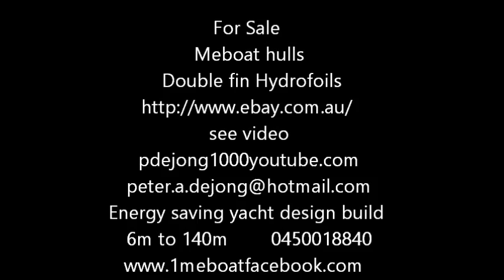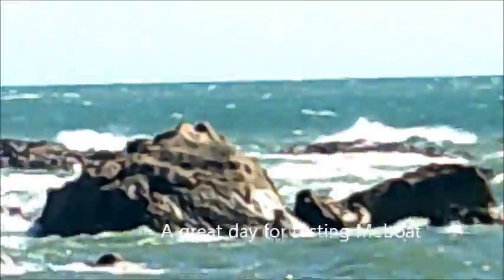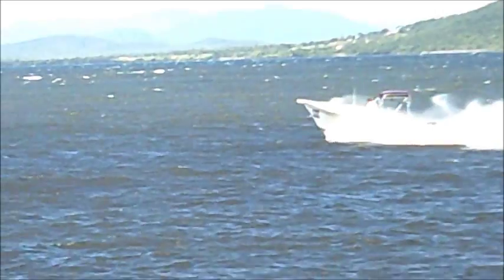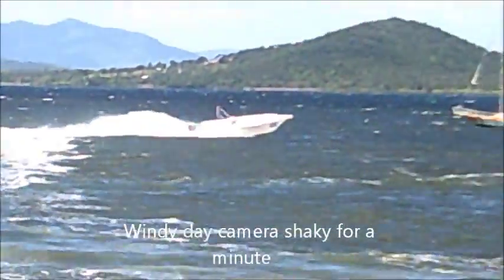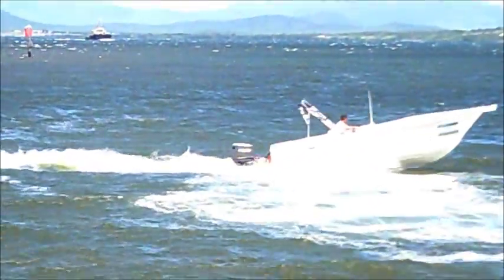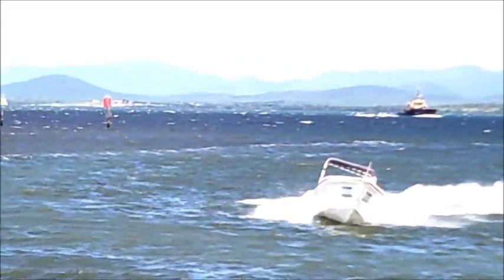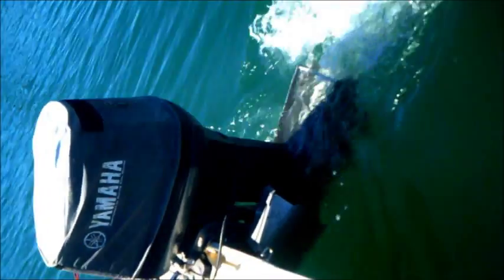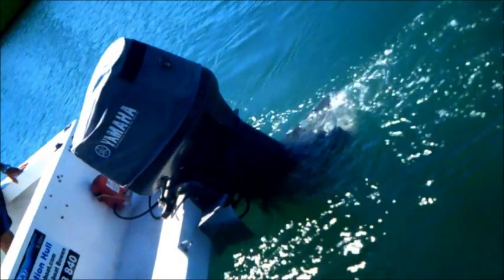fish shaped boat-super Yacht design no pounding Build 6m to 140m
FISH SHAPED BOAT HULL DESIGN THE MOST STABLE SHAPE IN THE OCEAN FISH build 6m to 140m and jet skis no bow pounding a life time of research aboard leading brands I have attacked and destroyed all adverse reactions that I found.

State of the art Boat hull design half the size engines eco friendly design formulated load controlled system = stability she is a two part shape the first shape uses natural science
a smarter smaller centre weighted self-standing pendulum, the smaller  vee lowers impact by shape and lowering the water volume that is the waves power to the contact area on the hull,
then splitting directing those volumes to the higher flat surfaces and allowing that flow to continue lowers the hulls water resistance and removes pounding, as boats travel on top of the water she has mastered first in the world natural science the bottom part of the water dynamic shape of fish, creating equal  water resistance to move forward through rough and calm water designed to slip stream the weighted centre draft.
Second part of the shape frees the bow from the waves and forces the bow to stay within a working self- regulated controlled area meaning controlling the up and down movement from bow to stern
The hull uses the ocean dome shape of the waves passing under the hull when moving forward to lower the bow,
that upward pressure on the hulls higher flat surfaces  also removed hull pounding.
Allowing the hull to naturally lean back on the centre draft this always keeps the bow higher the shape has moved the pivot point forward enabling the bow to lower from first wave contact the higher flat surfaces skim over the surface like skies saving massive energy  leaving tons of water volume untouched not needing to be moved lowers spent energy levels while increasing performance, she has been shape designed for a three dimensional sea to remove hull stress and stabilise load control using a shape with  shorter movement in all directions creating a self-regulating levelling systems. And that’s just for starter
Cheers